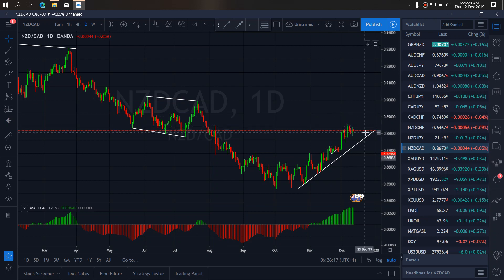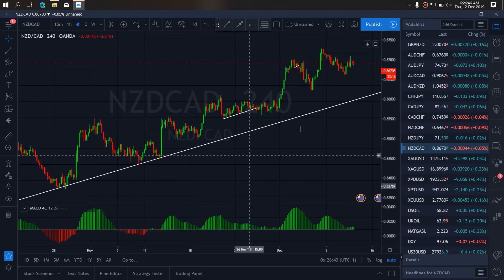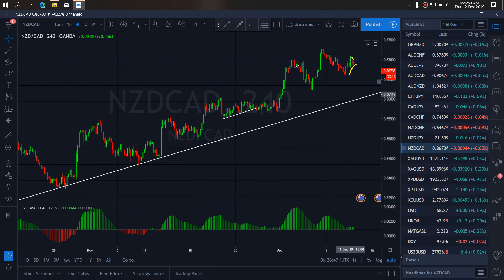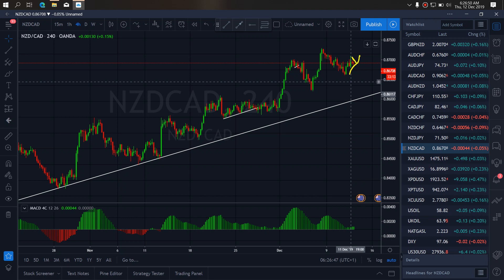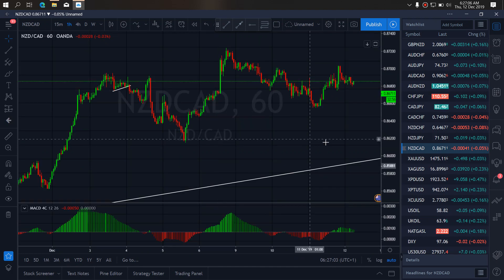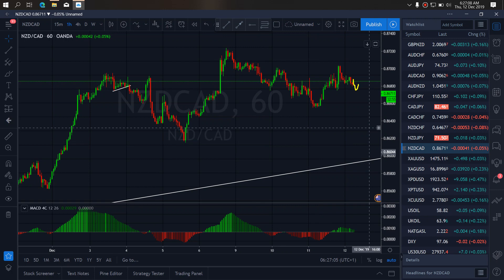NZDCAD FOREX MONEY MARKET TRADE SETUPS & SIGNALS For 12th Dec 2019